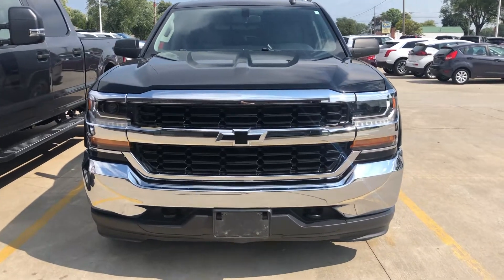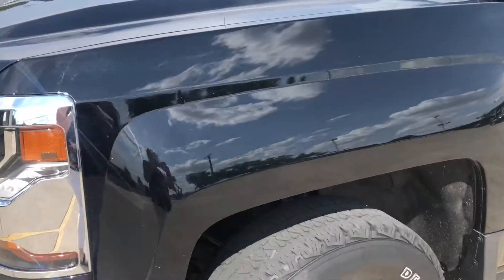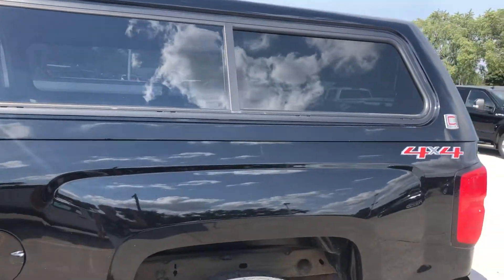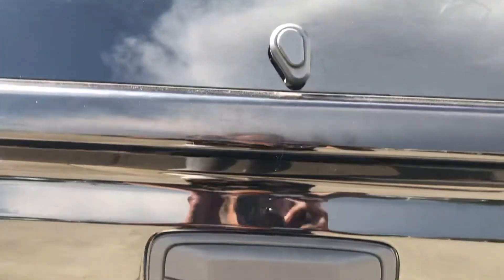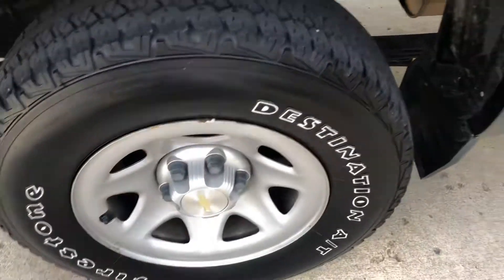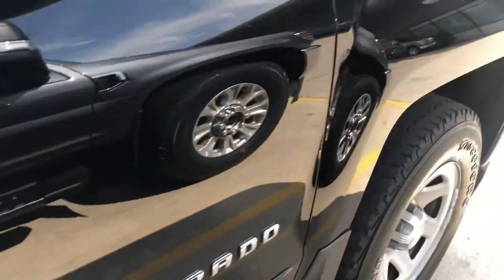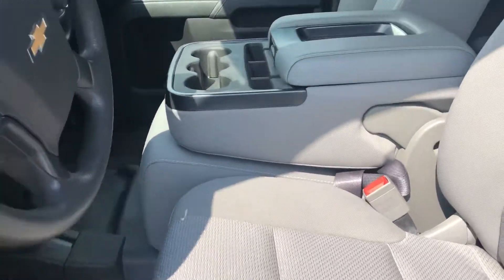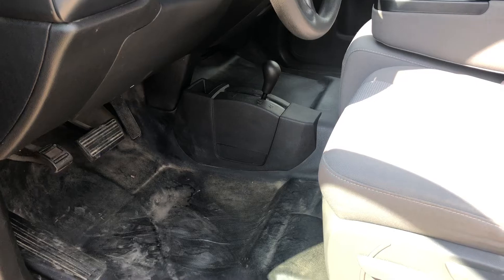Used 2017 Chevy Silverado 1500 Walk Around (25002A)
Used 2017 Chevy Silverado 1500 Walk Around video - stock number 25002A